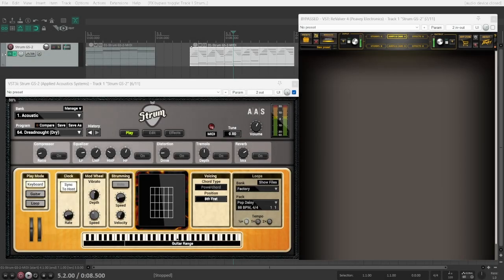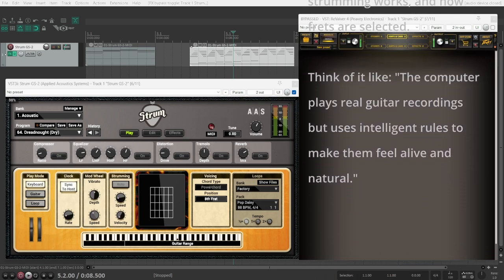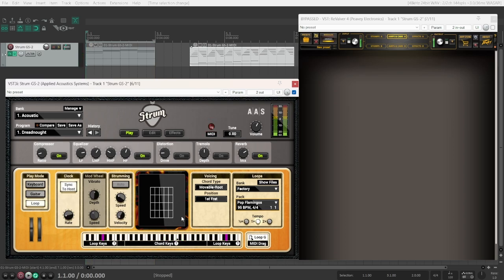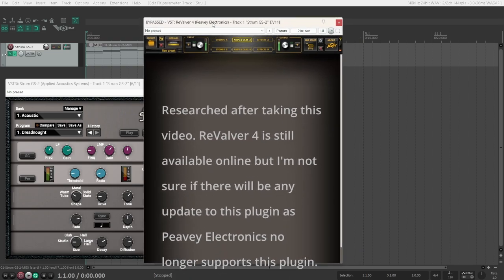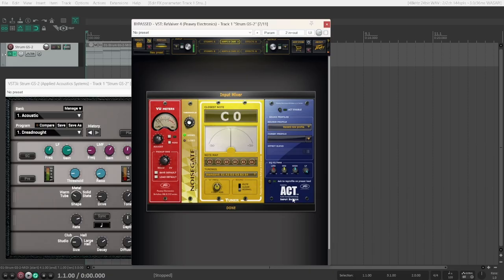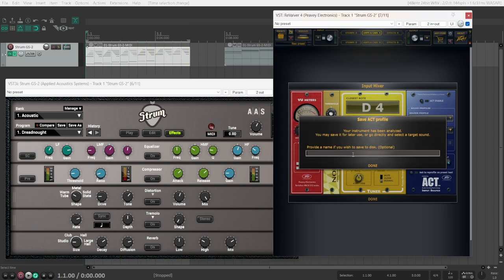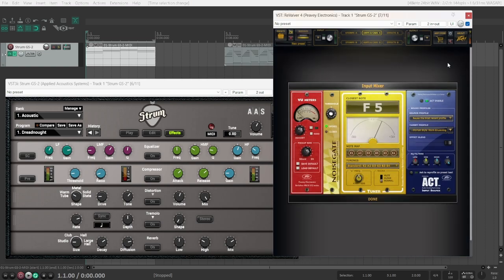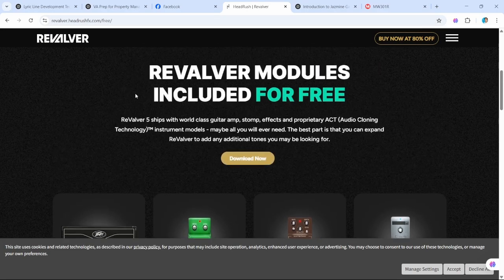Acoustic Guitar Modeling Instruments (Vst) - How to Make Modeling Instruments Sound Realistic Part 1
Most acoustic guitar vsts lacks one major characteristic that can help it sound realistic - the body. And in this video I'll show you one of the best ways to do just that.